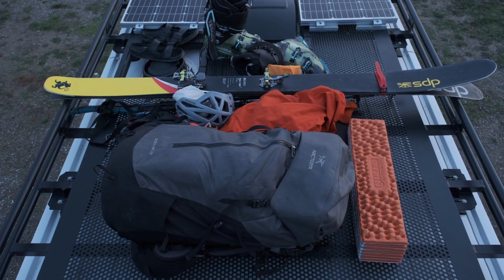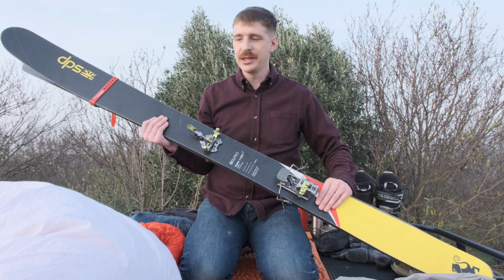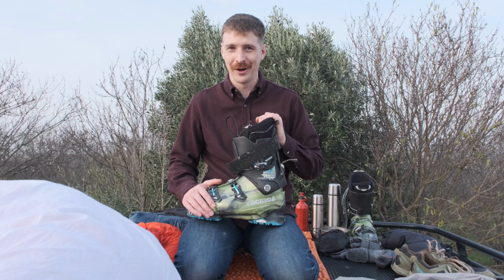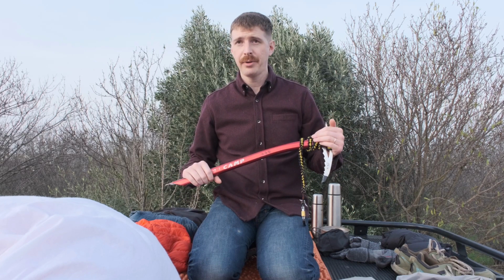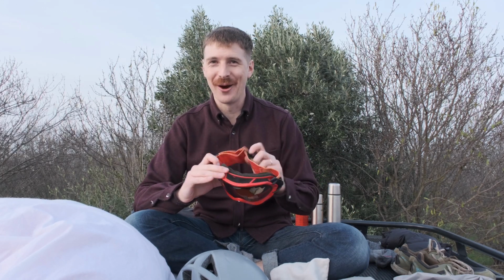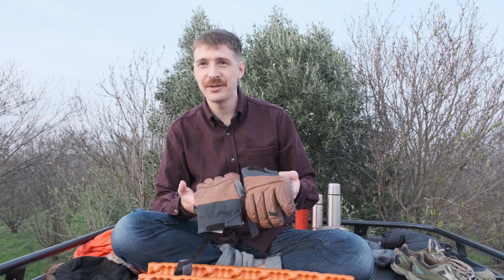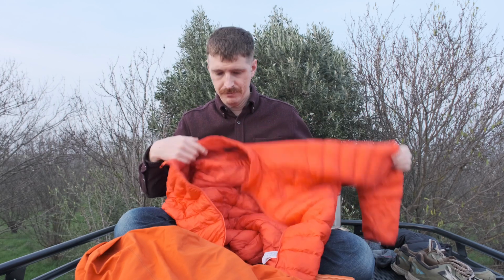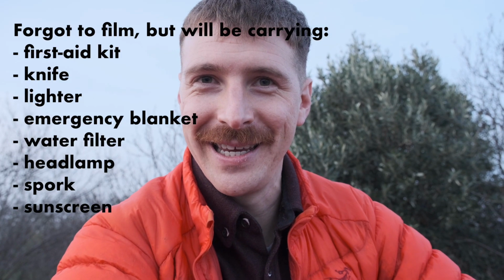Full Gear Tour for 800km Ski Across Bulgaria (Ep. 5)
In this video I share with you the gear I will use for my upcoming 800km winter expedition across Bulgaria.

This is an in-depth gear review where I describe equipment that I have used for years on other trips and how I plan to use it for this expedition.

If you have any questions about this gear, please write me in the comments below.

Brian

Camera used: Fujifilm X-T4
Lens used: Fujifilm 16-80mm 4.0 WR OIS
Microphone used: RODE Video Mic NTG

Bulgarian auto translation:
В това видео споделям с вас екипировката, която ще използвам за предстоящата ми 800 км зимна експедиция из България.

Това е задълбочен преглед на екипировката, в който описвам оборудването, което съм използвал години наред при други пътувания и как смятам да го използвам за тази експедиция.

Ако имате някакви въпроси относно това оборудване, моля, пишете ми в коментарите по-долу.

Браян